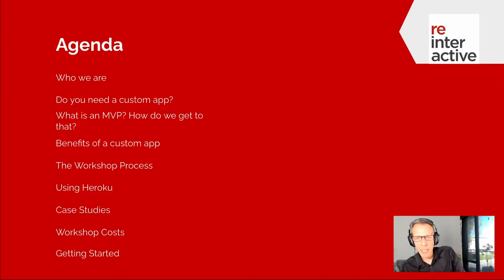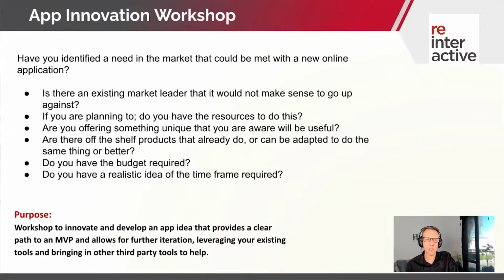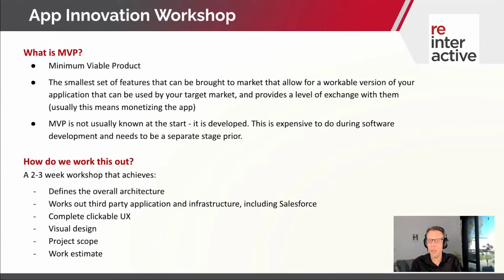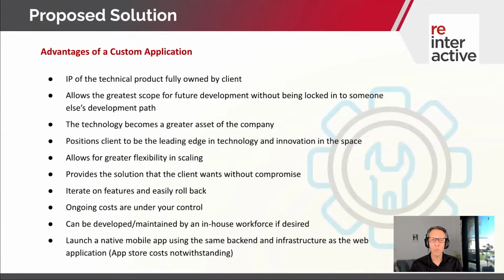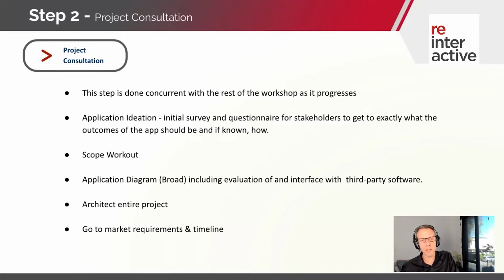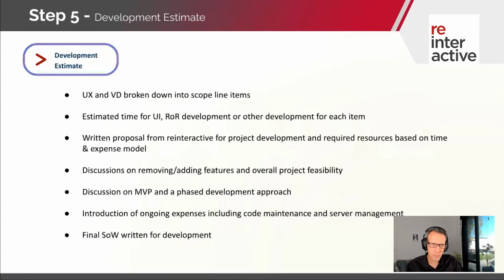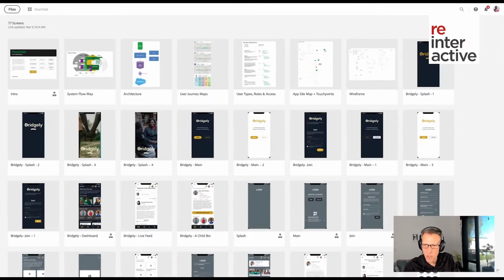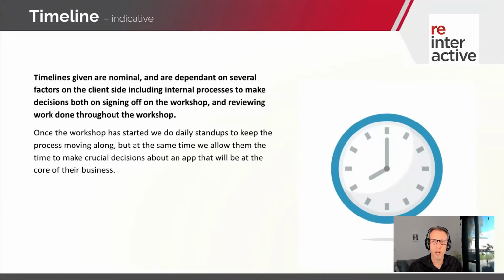Turning an App Idea into Reality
Here is a short webinar we presented covering how to turn a great idea into a web application! We break down how to qualify your idea, presenting the business case, and then how to get into production with your software development team.